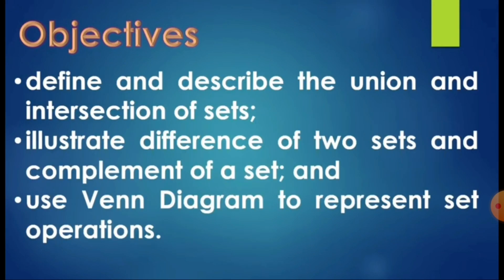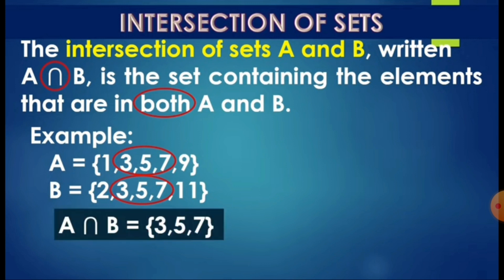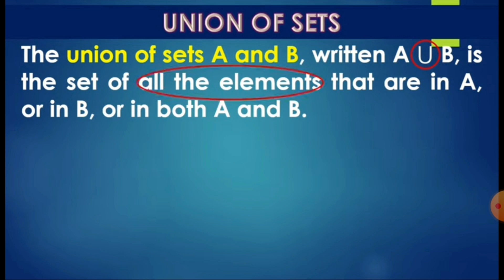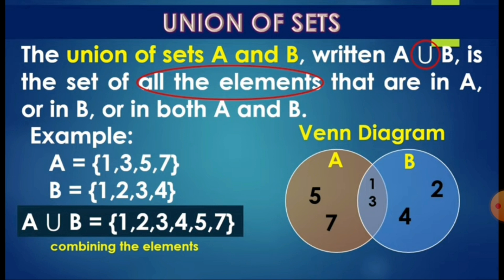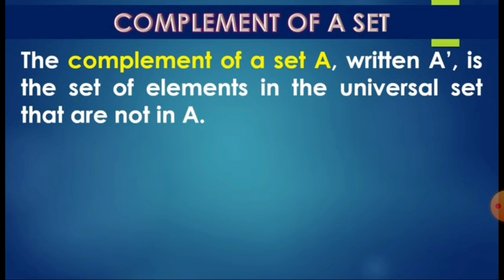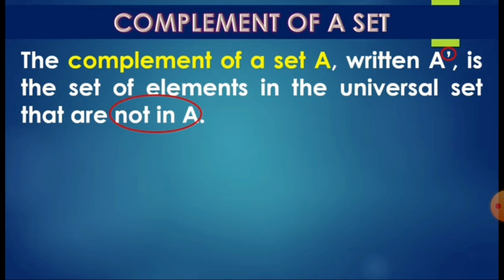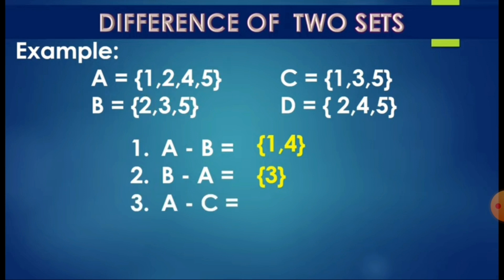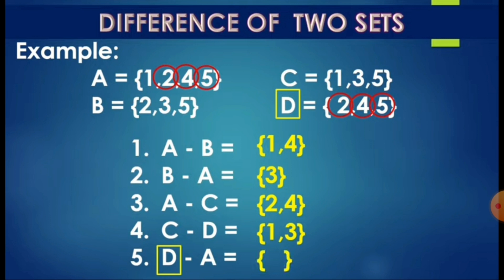Set Operations || Grade 7 Mathematics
Math 7 ~ Operations on Set.. Quarter 1 lesson week 1.